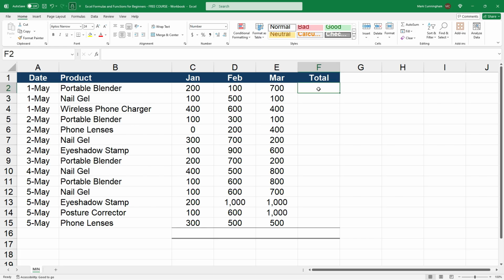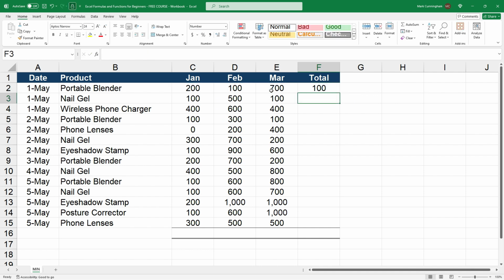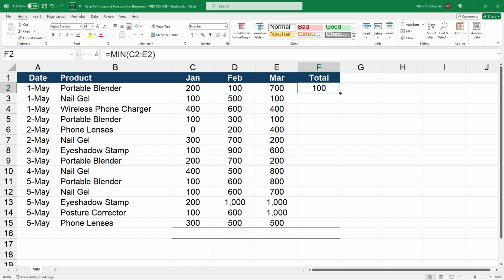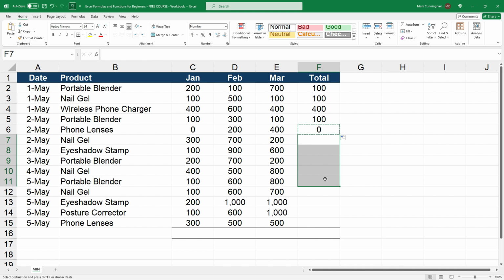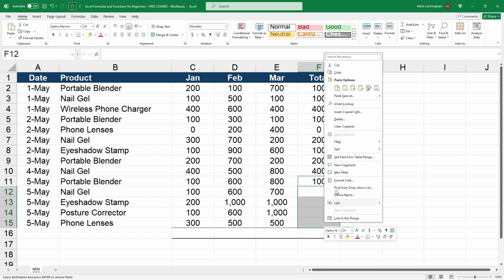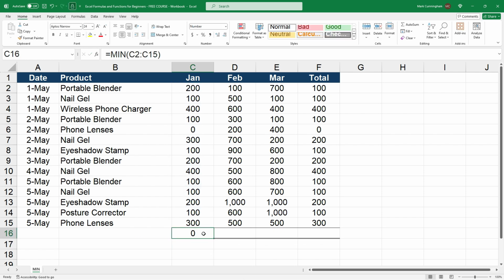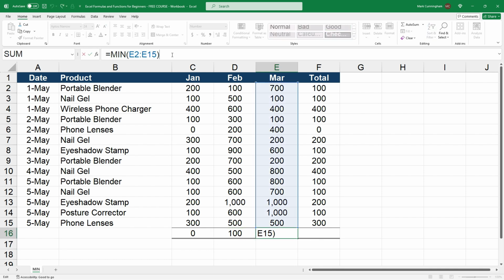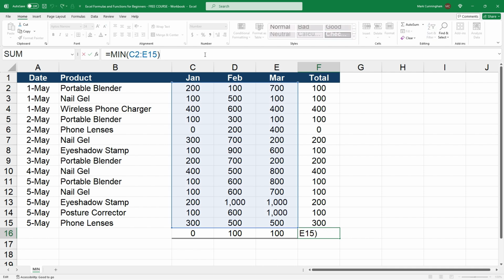How to Use Excel’s MIN Function to Find the Minimum Value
Learn how to use the MIN function in Excel to find the minimum value from a set of numbers. Whether you're working with a range of data, lists, or cells, the MIN function helps you quickly identify the lowest number.